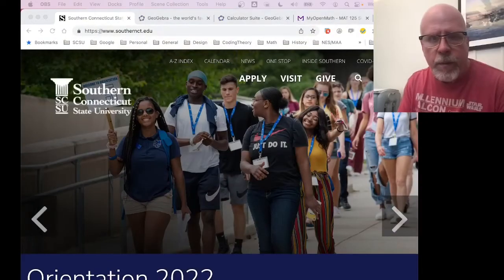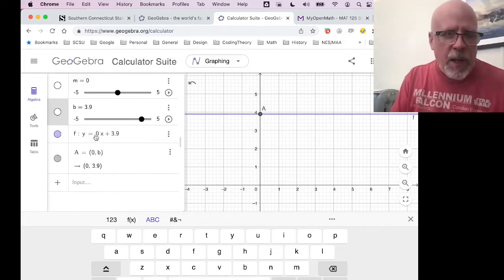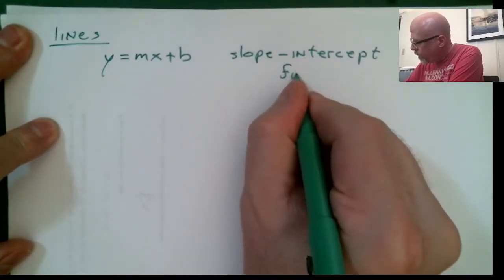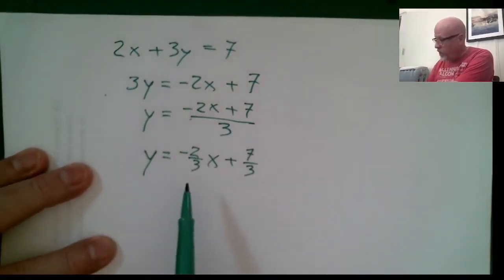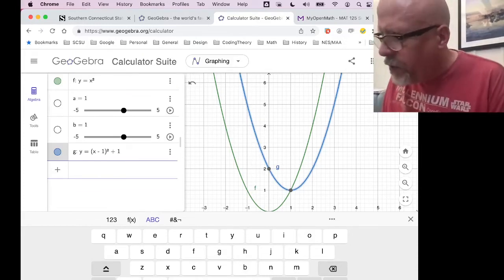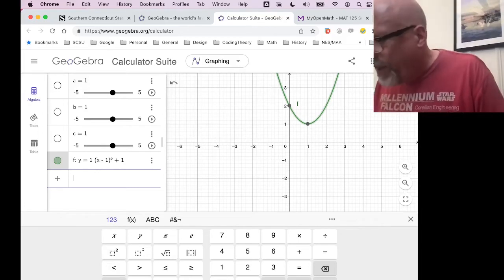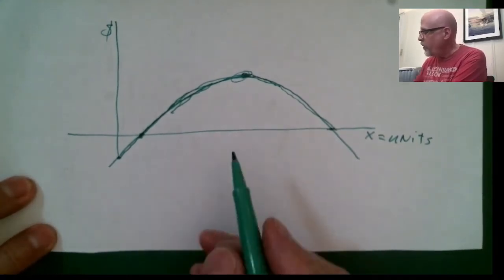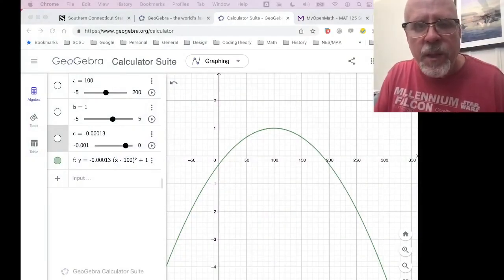MAT 125 Lecture 2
Linear and quadratic functions